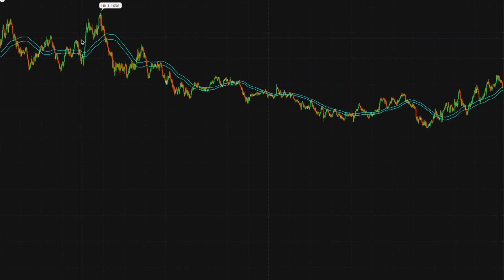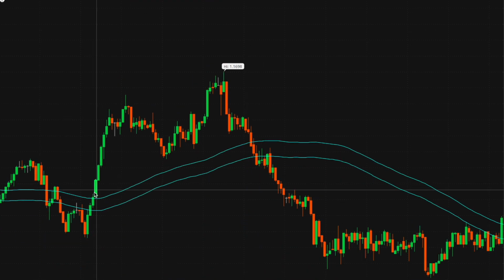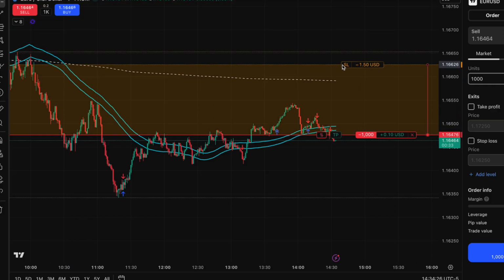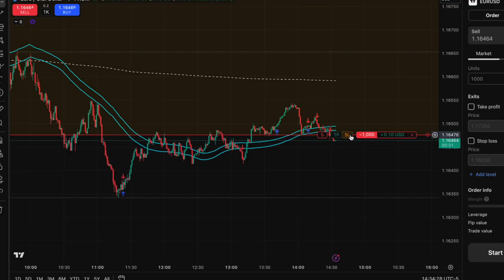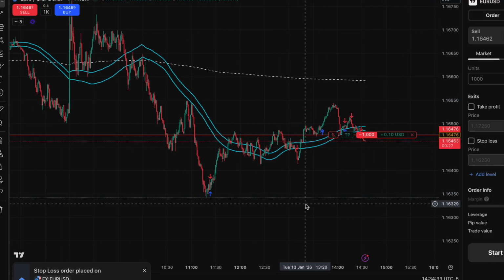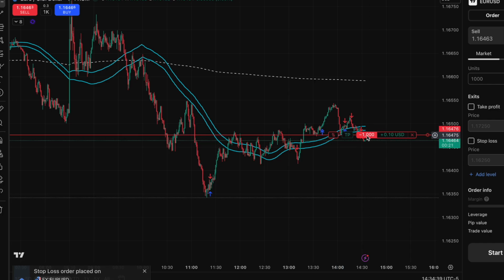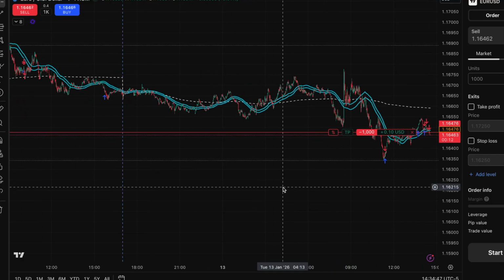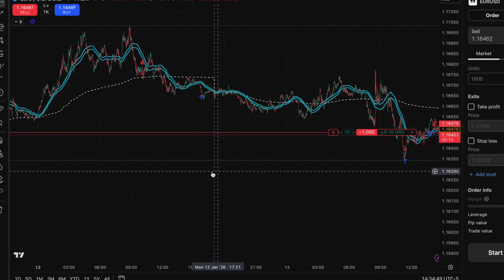01-13-2026: FOREX - EUR/USD Strategy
for more information about our indicators and trading sessions.

FULL-RISK DISCLOSURE: Trading and investing contains prominent risk and is not for everyone. An investor could potentially lose all of their initial investment if risk management is not properly applied to the trades and investments. Past performance is no guarantee of future results. These videos are created for educational and entertainment purposes only - and in no way guarantees your profitability in the financial market.  You alone are responsible for your financial decisions and the actions you take. Trading carries a high level of risk, and may not be suitable for all investors. Past performance is not necessarily indicative of future results.